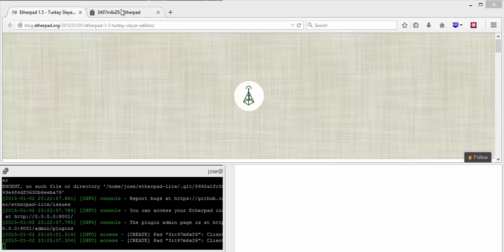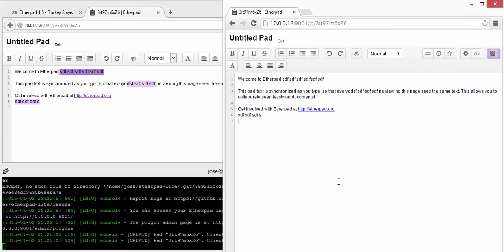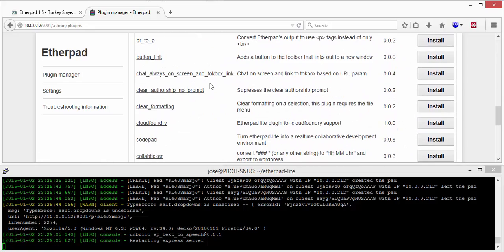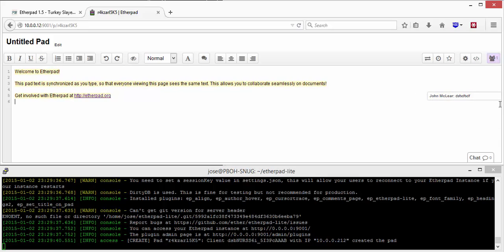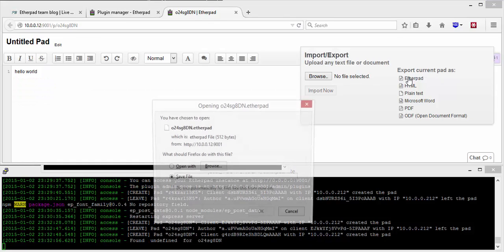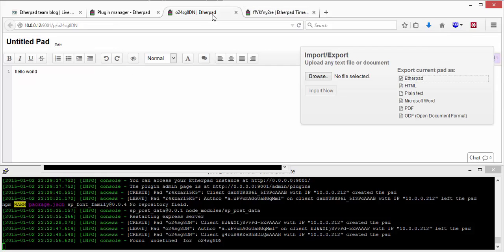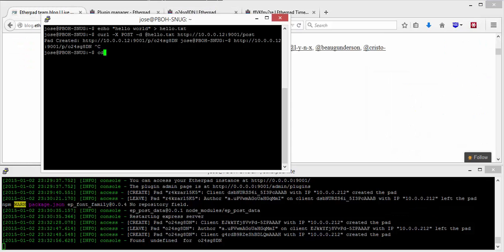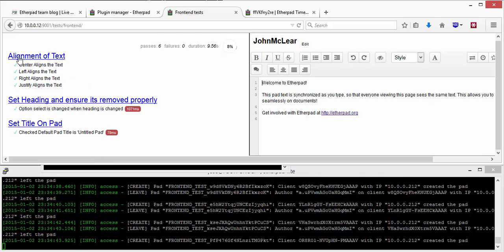What's new in Etherpad V1.5.0?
Short video explaining what's new in Etherpad v1.5.0